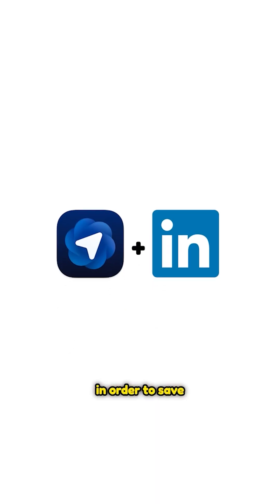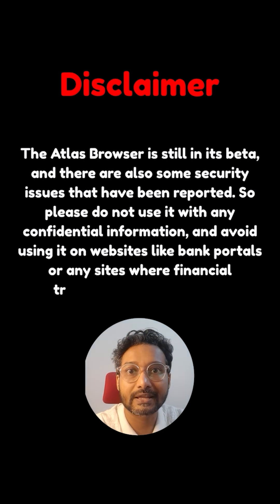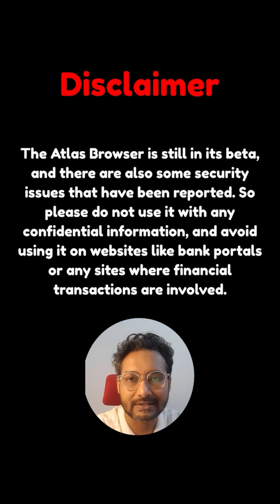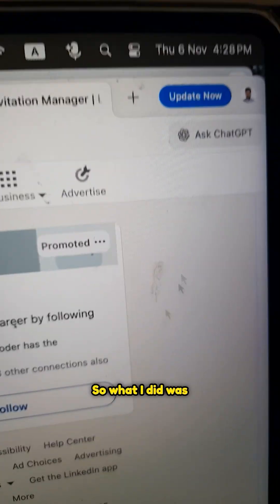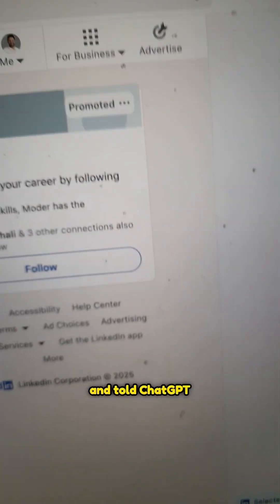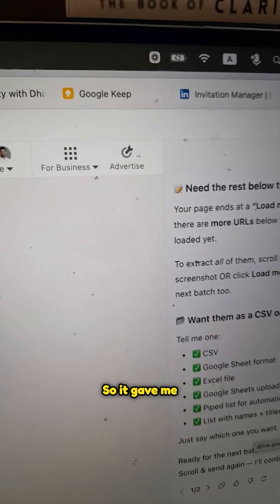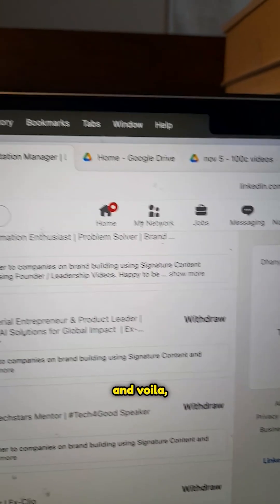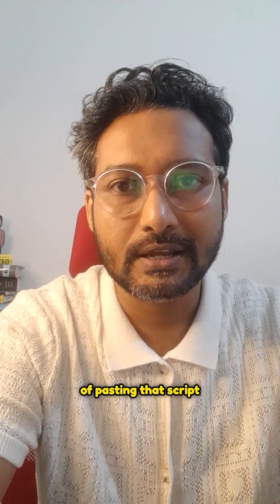This AI browser did my LinkedIn Task in 15 minutes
This AI browser hack saved me hours. I used an AI-powered browser to finish a LinkedIn task that usually takes forever, and it completed everything in just 15 minutes.

If you’re a founder, marketer, or creator trying to save time using AI tools, this is a game-changing workflow. AI browsers like Atlas and Comet are becoming powerful productivity boosters, especially for research, summarizing and completing platform-specific tasks like LinkedIn cleanups and profile work.

If you want to get more done in less time, this AI browser trick will change how you work online.

🚀 Try it and see how fast AI can actually be.